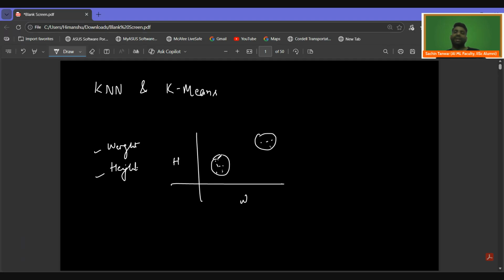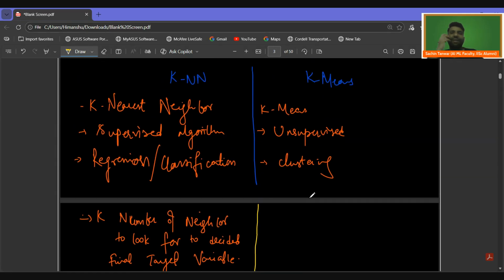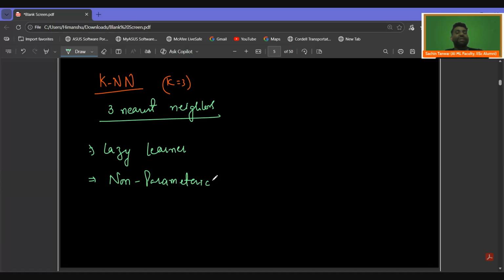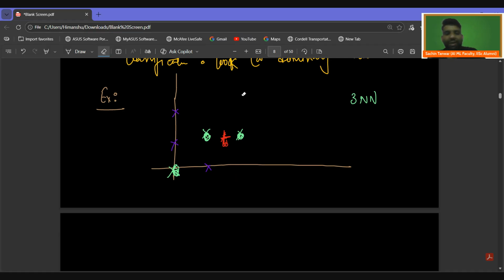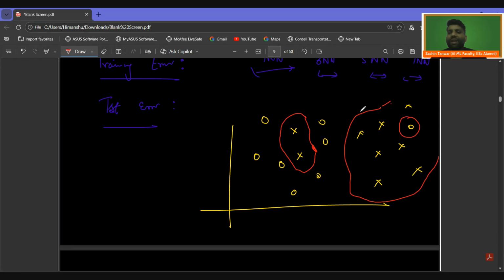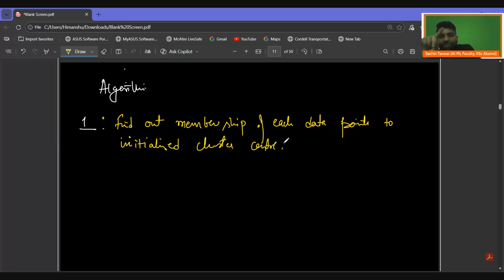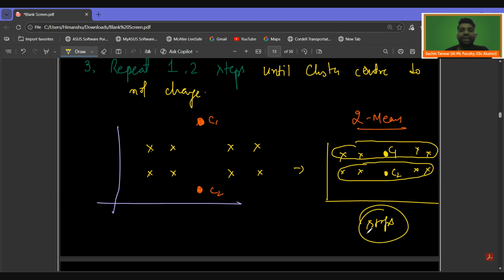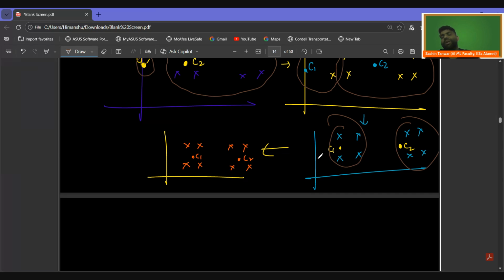KNN vs K-Means 🔥 | Most Important ML Topic for GATE DA 2026 (Concepts + Tricks)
🔥 GATE DA 2026 IMPORTANT MACHINE LEARNING TOPIC!
In this video, we will cover KNN vs K-Means in a very clear and exam-focused way.

✅ In this session you will learn:
✔ What is KNN (K-Nearest Neighbors)
✔ What is K-Means Clustering
✔ Difference between KNN & K-Means (GATE DA favorite)
✔ Concept clarity + Important points for exam
✔ Expected MCQs & tricky concepts

🎯 If you are preparing for GATE DA 2026 / 2027, this lecture will help you boost your ML score.

📌 Watch till end for full clarity ✅

20years previous year questions (PYQ's) along with detailed solutions for all our enrolled candidates.
24*7 doubt-solving sessions on our Private Telegram Group for resolving the doubts of candidates